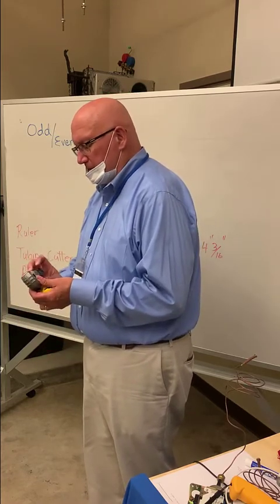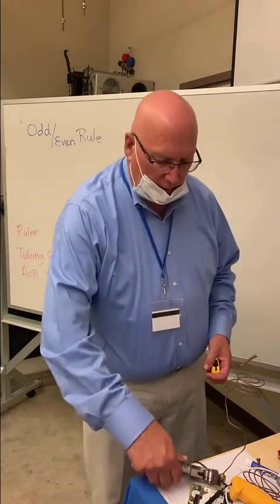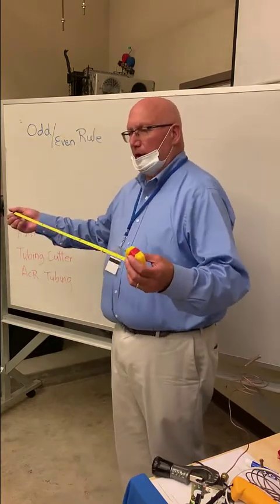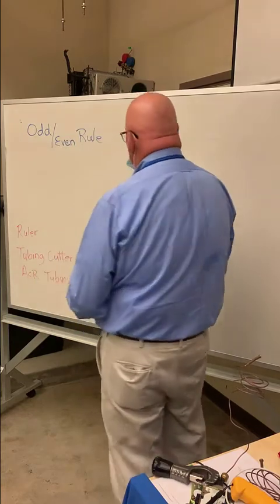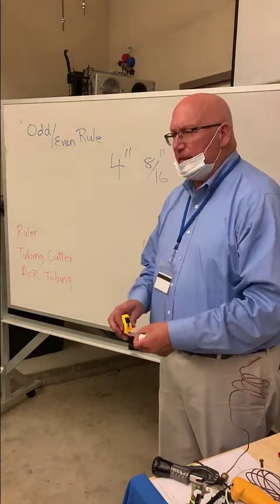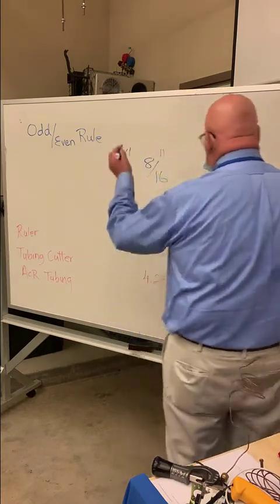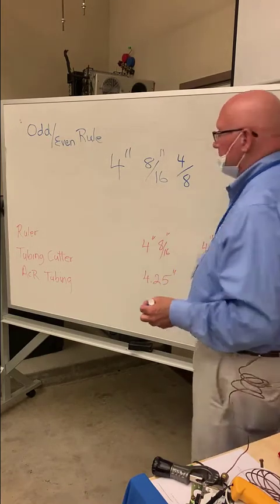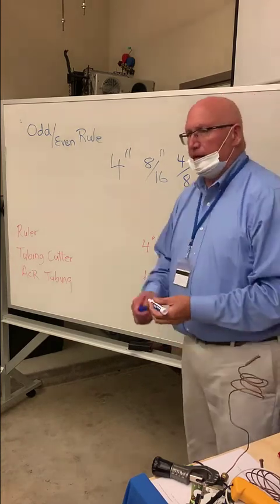How to Read a Ruler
Odd over Even Rule